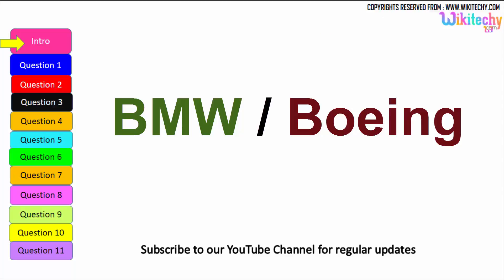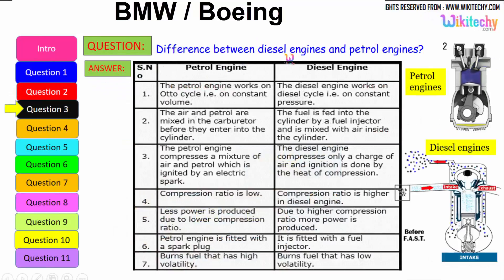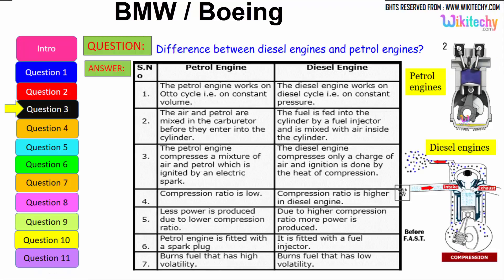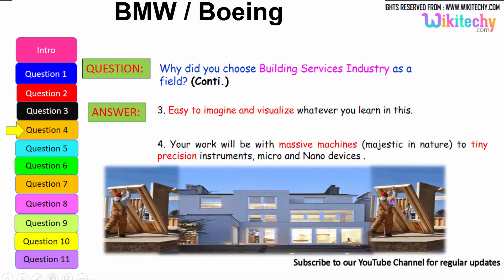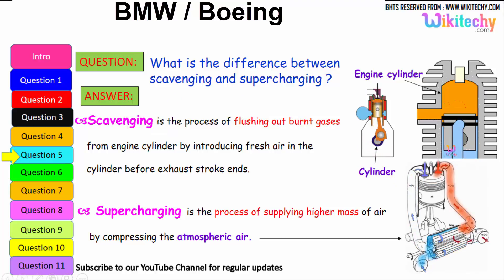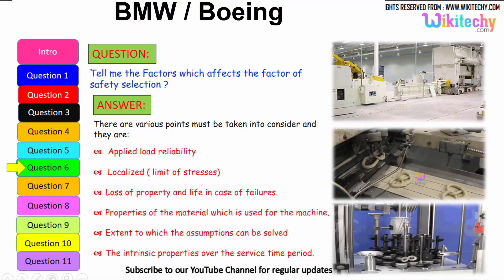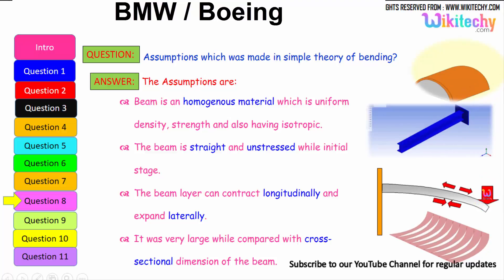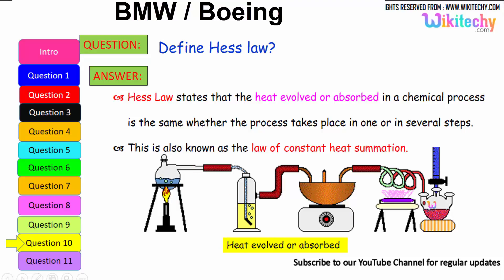bmw | boeing important interview questions and answers for freshers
bmw Interview Questions
bmw Interview Questions - Top Interview Questions
bmw Questions & Answers
bmw Process Engineer job interview questions and answers
boeing interview q
uestions and answers
boeing Interview Questions and Tips
boeing Interview Questions
boeing Questions & Answer